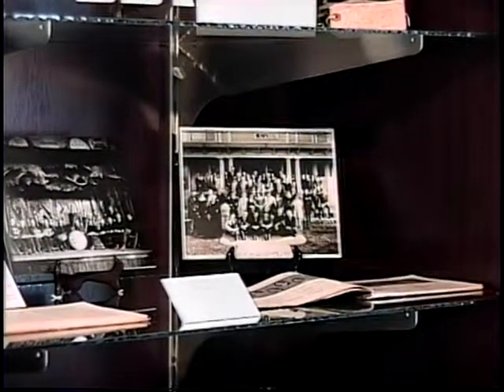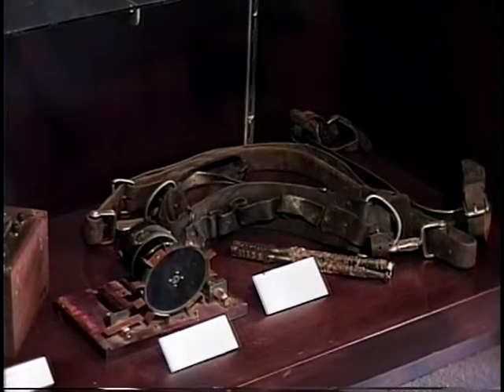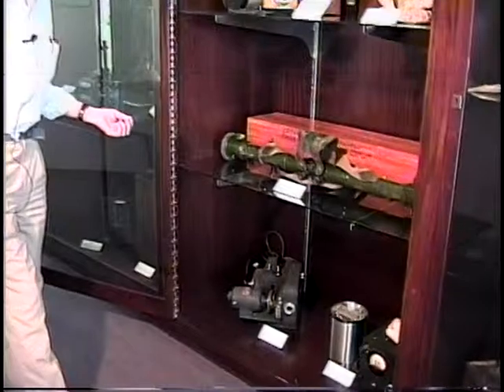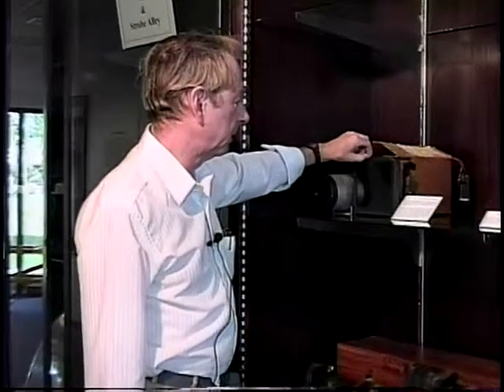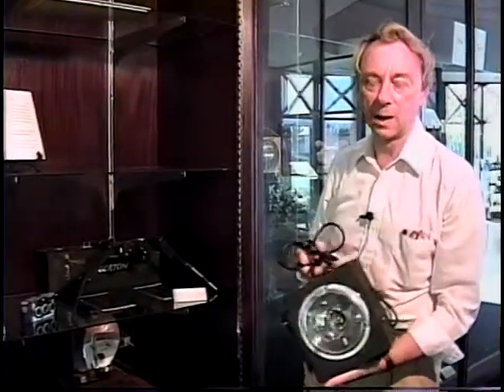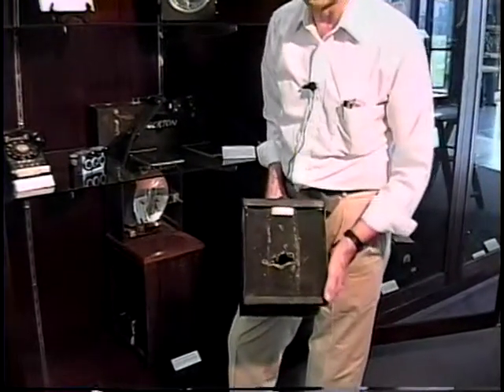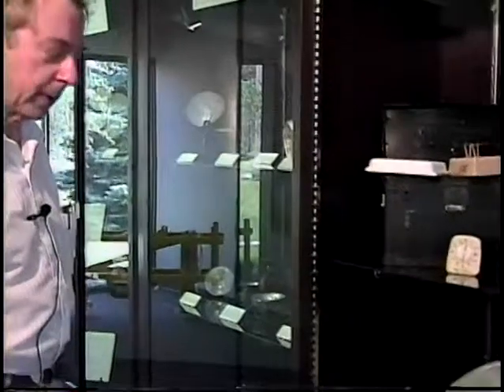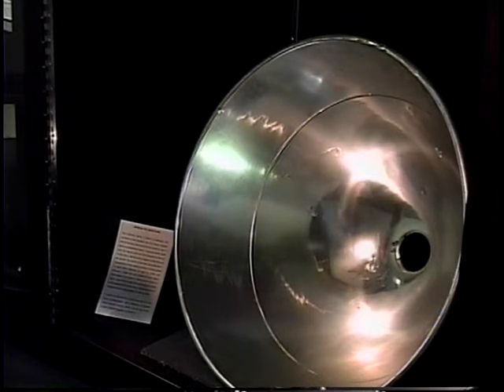Edgerton Center Strobe Alley Part 1 of 2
A unique display of personal artifacts from the life and work of Harold Edgerton can be found in "Strobe Alley".  Edgerton was the inventer /developer of the strobe light.  On the ocassion of the Grand opening of the Harold Edgerton Center in Aurora NE (9-8-95) Phil Condex explains the special relevance of each item.  Condex was a 35year student and contemporary of Edgerton.  Condex was technical director of the George Eastman House in New York before his retirement.